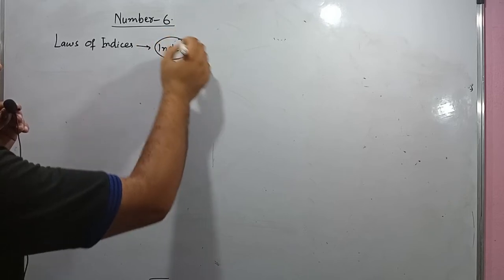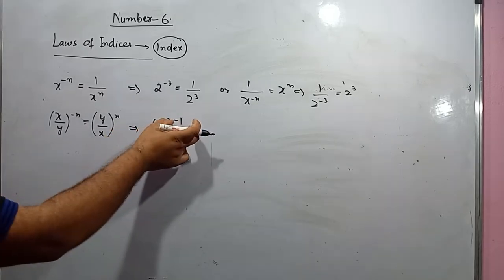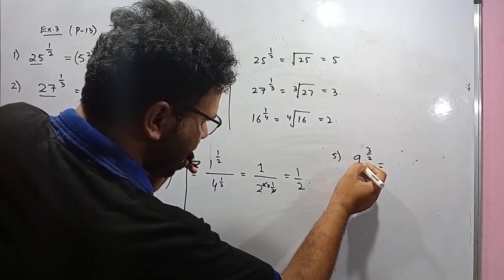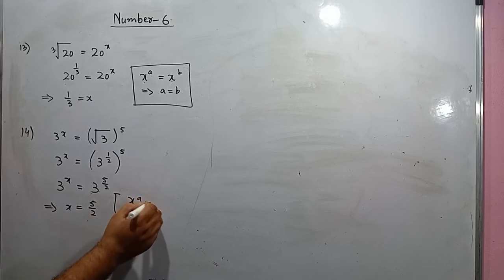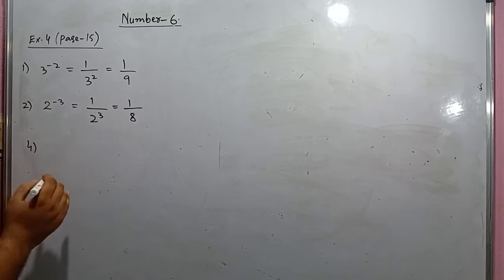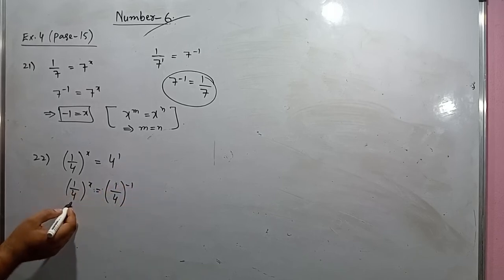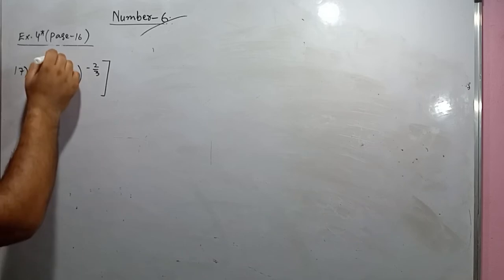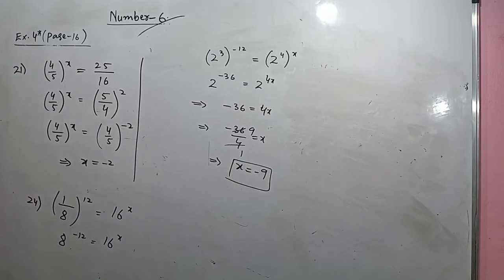NUMBER 6 | Exercises 3,3*,4,4* (Video 4) IGCSE MATHS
Index (indices) in Maths is the power or exponent which is raised to a number or a variable. For example, in number 24, 4 is the index of 2. The plural form of index is indices. In algebra, we come across constants and variables. The constant is a value which cannot be changed. Whereas a variable quantity can be assigned any number or we can say its value can be changed. In algebra, we deal with indices in terms of numbers. Let us learn the laws/rules of the indices along with formulas and solved examples.